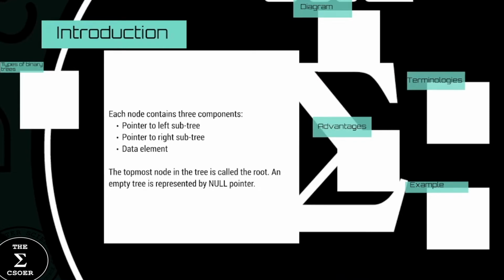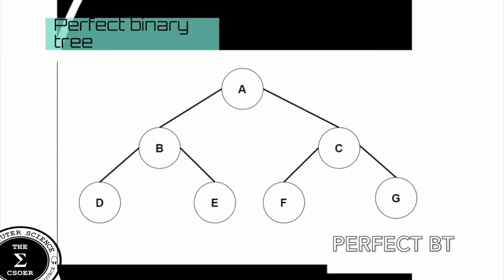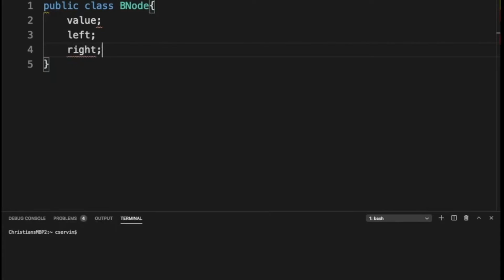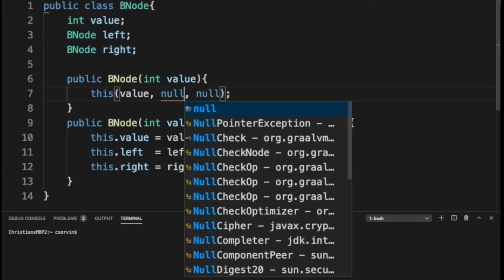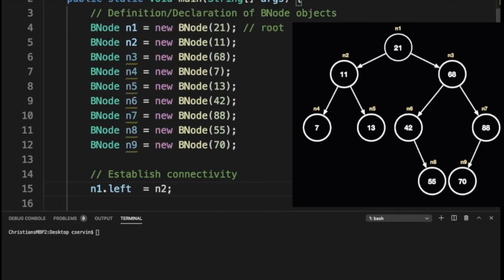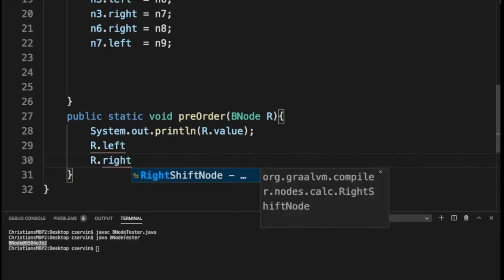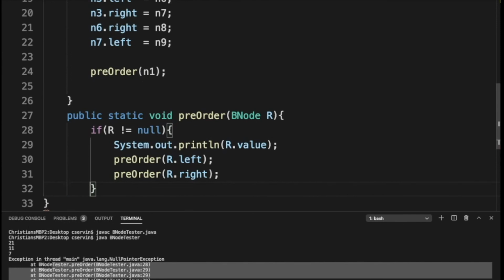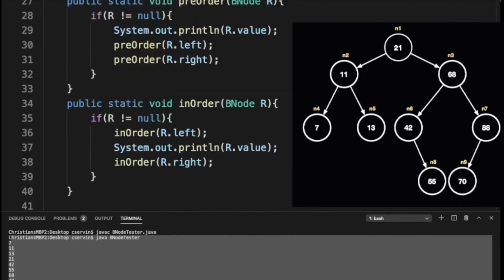Binary Structures: Tree Definitions and the Node